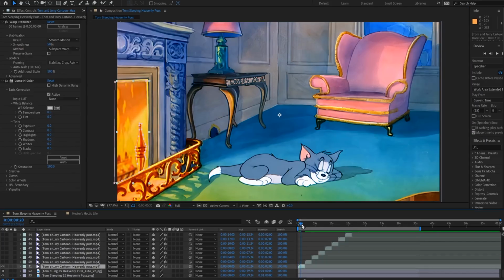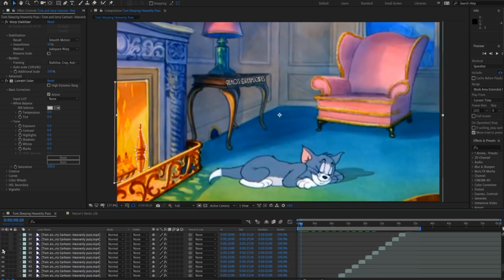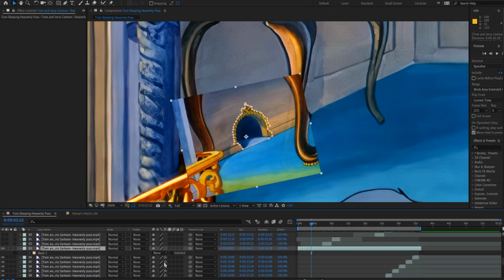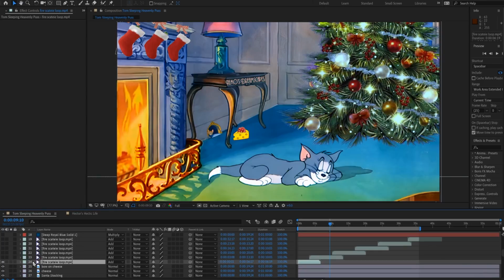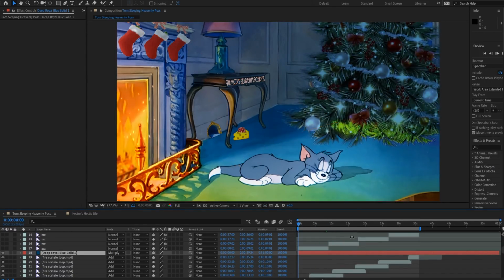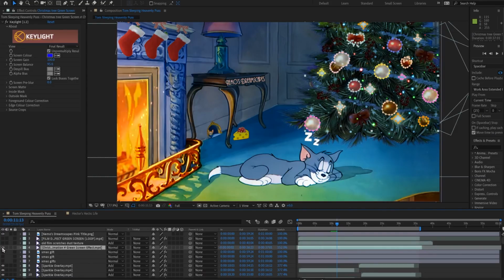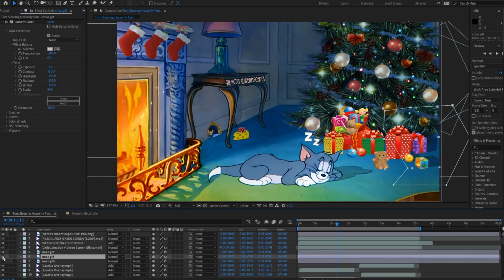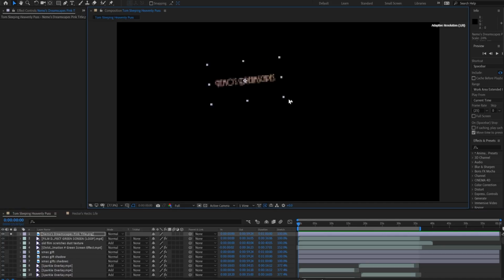A day in Nemo's life part 2 - How I make my videos w/ live commentary (Oldies in another room video)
If you like the content and the channel

The people that donate will have their name appear on my next videos.

 Hey guys, here I am presenting you a part 2 video of How I make my videos and it's with live commentary where you can hear my voice for the first time ever on the channel if you haven't already on the other video.
In this video I am showing you how I made one of my Christmas special videos, the one with Tom sleeping right by the fireplace, Christmas version. If you want more videos like this I will be more than happy to make others. Enjoy!

Intro to my videos: "You are listening to a new and very nice effect of old fashioned music, oldies as we like calling them, (music from 20's, 30's, 40's) and it is sounding like it is coming from another room with relaxing rain and thunder sounds.I hope you guys enjoy the another room effect to oldies songs - this unique combination between oldies music with relaxing rain sounds, like a night summer  rain but this time no thunder sound effects w/ cars passing by, but it's from another room."

Audio Mixing/Engineering and Visual Editing by: Nemo's Dreamscapes
Animation ZZZ, oldie effects, made loop and editing by: Nemo's Dreamscapes

This works best for - sleeping - studying - vibing - chilling - relaxation - backgrounds - visualisation! oldies playing in another room but it's raining! no thunders
Oldies playing in another room but you are in a dream

CHRISTMAS 🎅 Oldies playing in another room with cozy crackling fireplace Ambience ❄️

- All audio and visuals used are free from Copyright or used under the law of Fair use or they are part of the public domain - (Please keep in mind that what was used is like this, separately) All of this combined into something unique and new, is my work. Please don't confuse this!
- Re-uploading my work on another channel is strictly forbidden, you have no permission to use my  videos as they are now or audio mixes anywhere else since this is my work. Thank you!